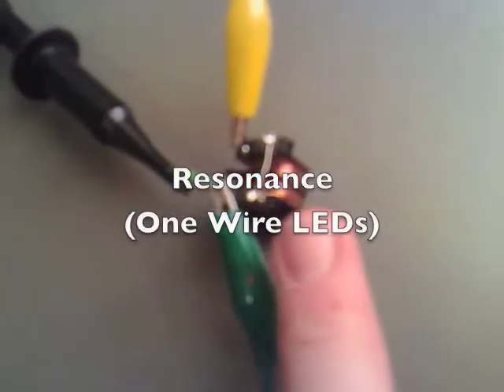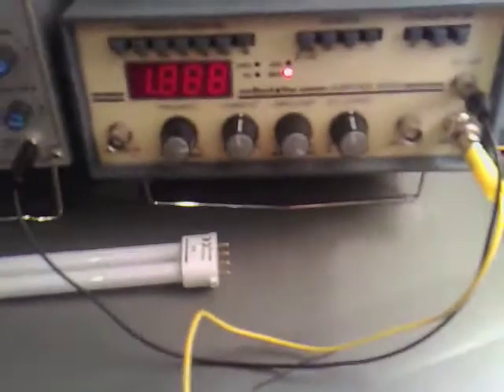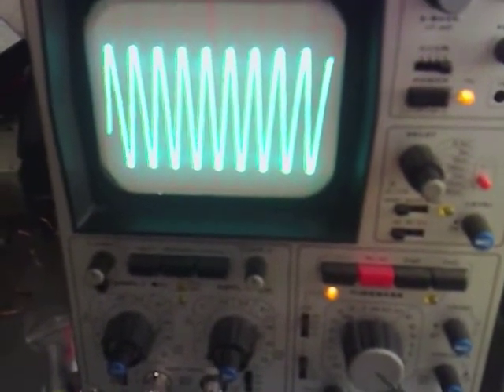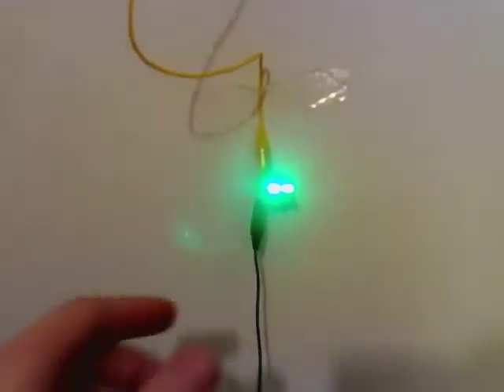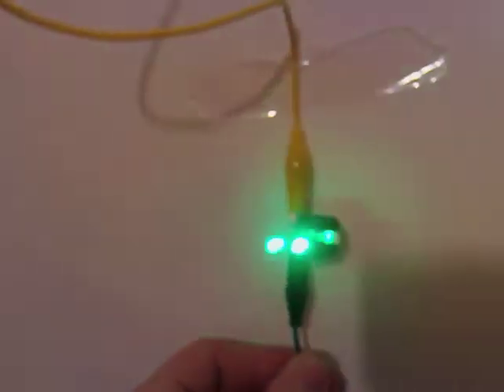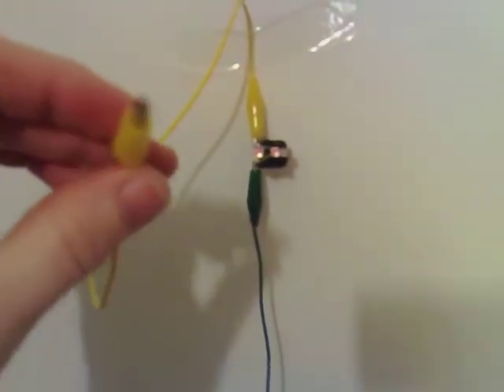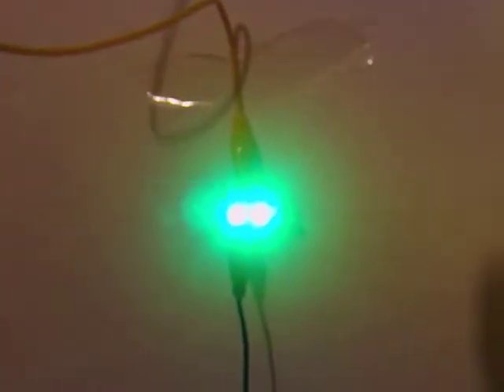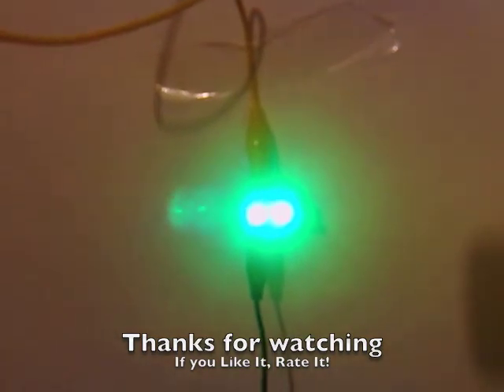Resonance (One Wire LEDs) 003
Resonant, One Wire Transmission of Energy as Nikola Tesla Thought it was possible..

Lighting a Couple of LEDs with One Long Wire and an Antenna.

This Technology uses no ground only an antenna, I think you can use the ground instead of the wire, May be making it wire less transmission of energy. I must test this further though.